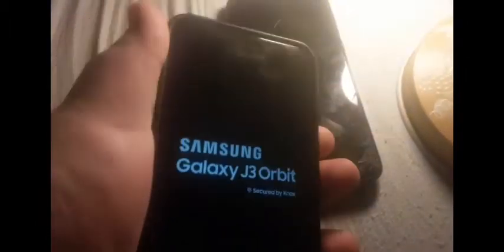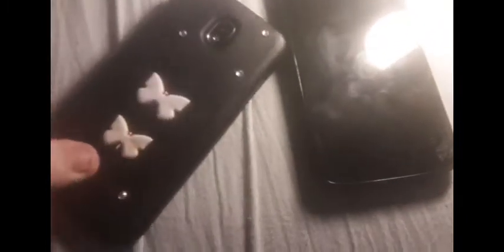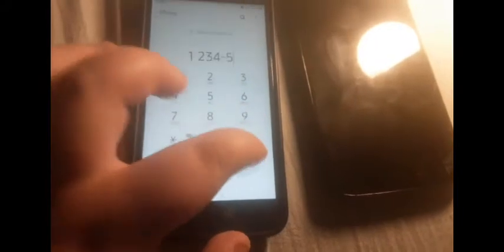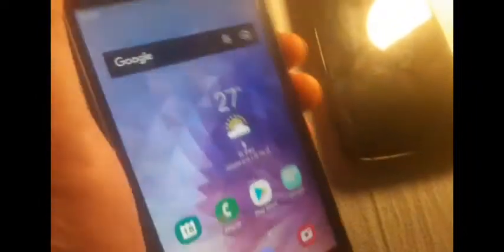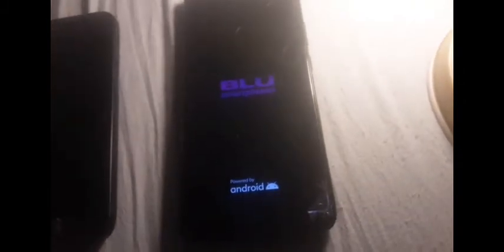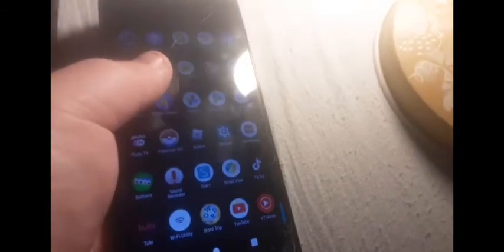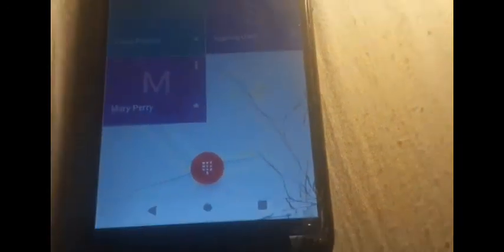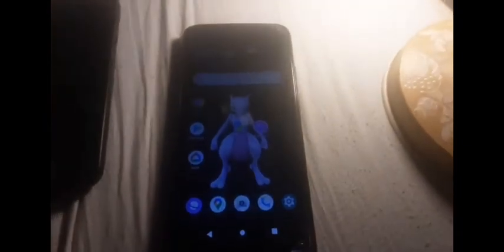2 New Cell Phones in my Collection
New Phones/Tablets in my collection are back. This time we are taking a look at 2 new cell phones in my collection which is the Samsung Galaxy J3 Orbit and the Blu View Mega. They are both cracked, but they work perfectly fine with no issues whatsoever.